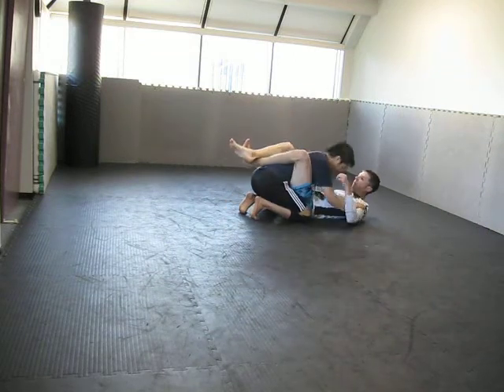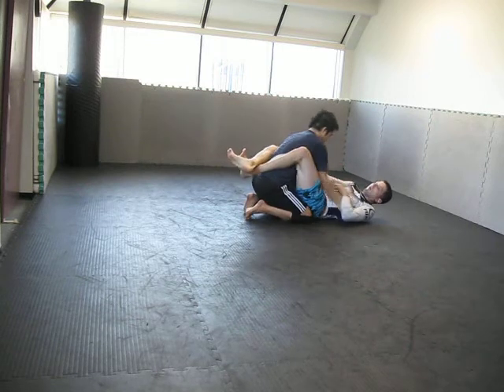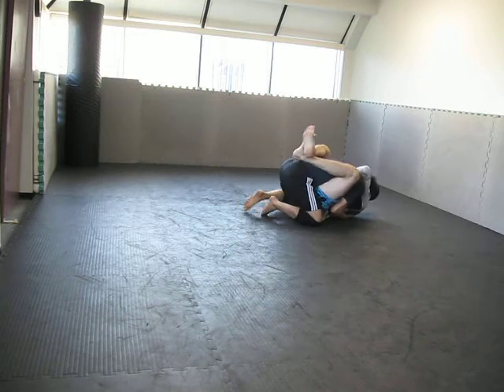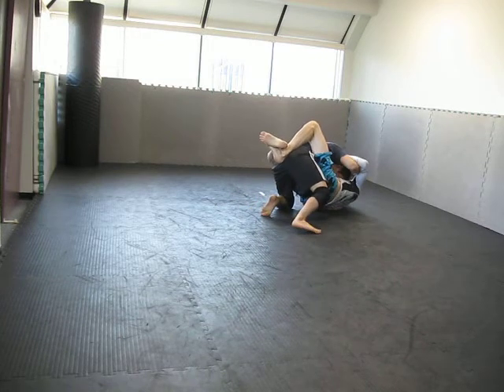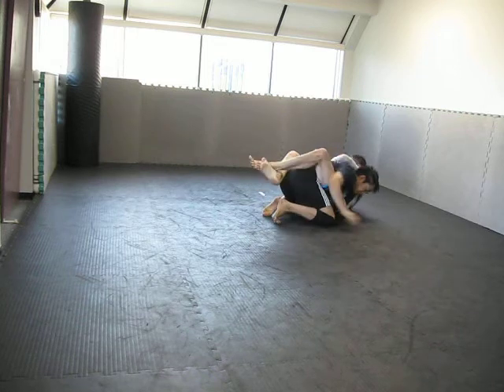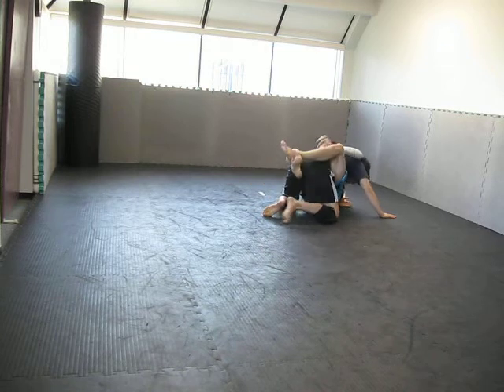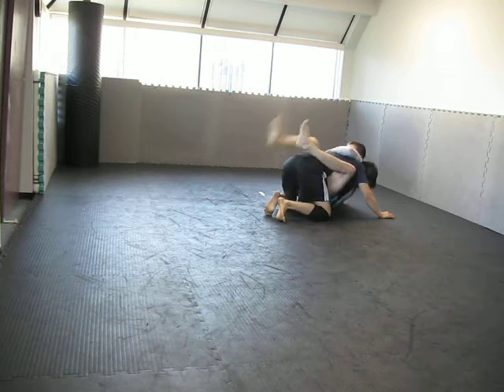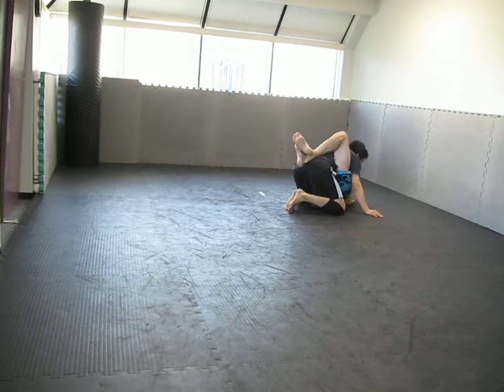Open Mat Training (1), 10-13-12 || Brazilian Jiu-Jitsu Training Techniques || Rebellion Academy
Learn Effective Brazilian Jiu-Jitsu Techniques FAST. Stop by the Rebellion Academy for some of the Best BJJ Training in San Diego.

These videos track and document a students progress and journey in Brazilian Jiu-Jitsu starting at White Belt.